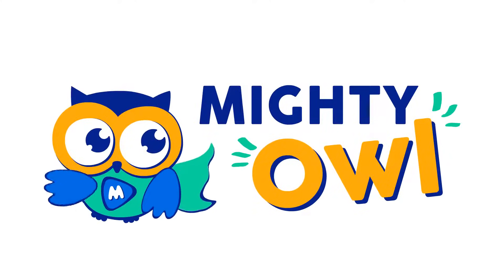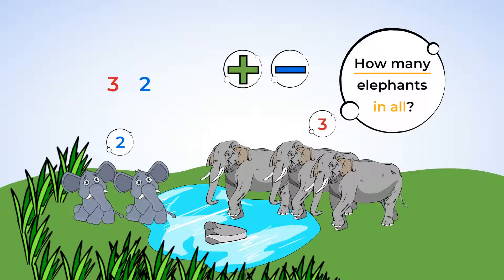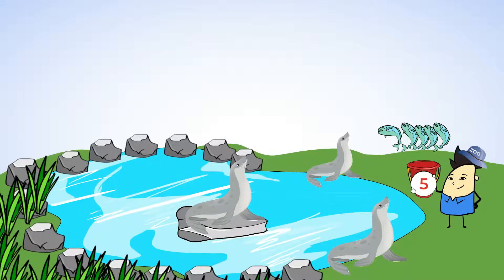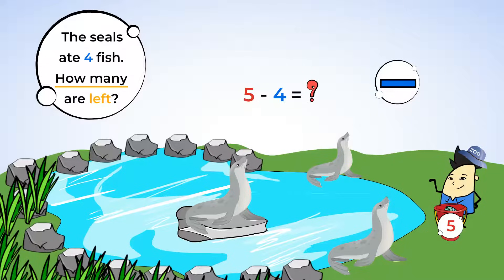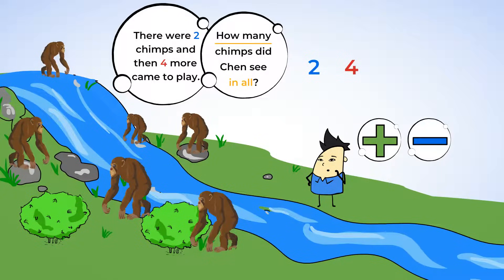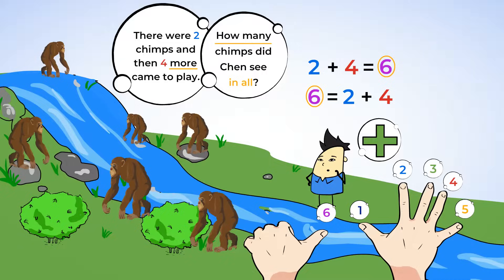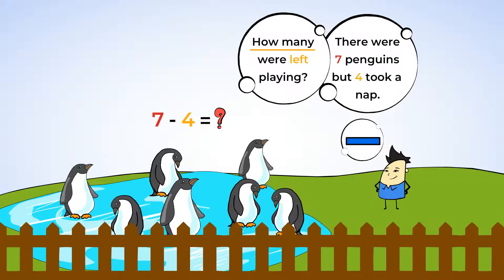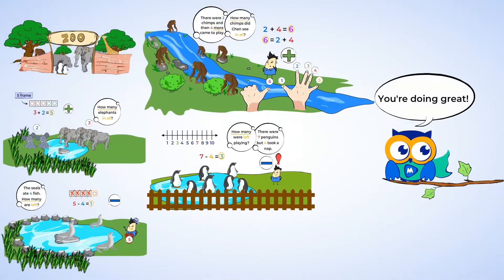Word Problems—Add or Subtract? | MightyOwl Math | Kindergarten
How does Zookeeper Ben know when to add and when to subtract? In this video we learn how to find clues in word problems. Identifying key words and visualizing stories are ways to help students determine how to solve a math problem. We can also use models and tools to find answers. Now, let's get back to feeding the animals!

Operations & Algebraic Thinking
K.OA.A.2: Understand addition as putting together and adding to, and understand subtraction as taking apart and taking from: solve addition and subtraction word problems, and add and subtract within 10, e.g., by using objects or drawings to represent the problem.